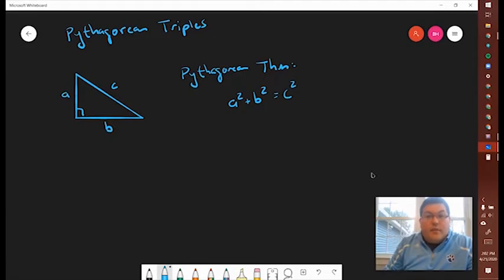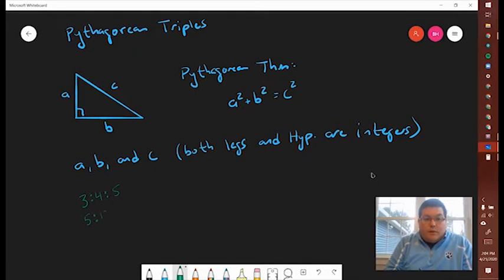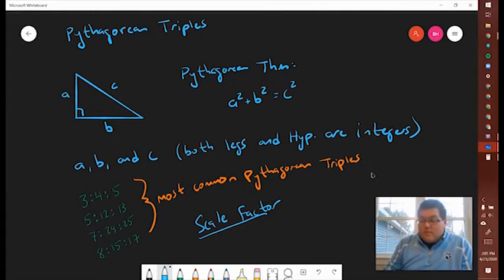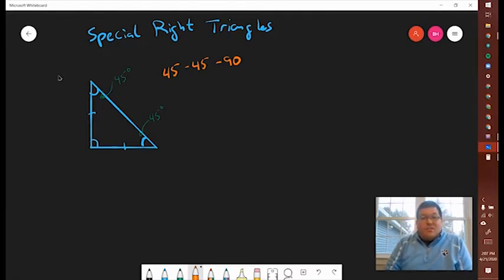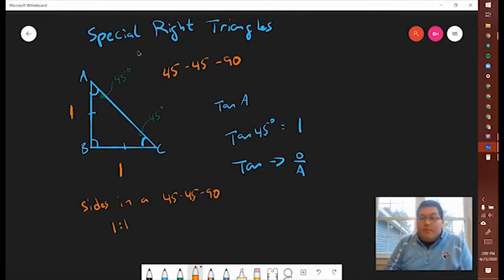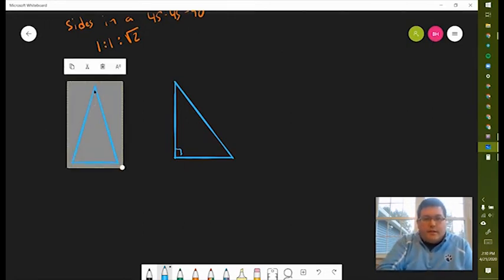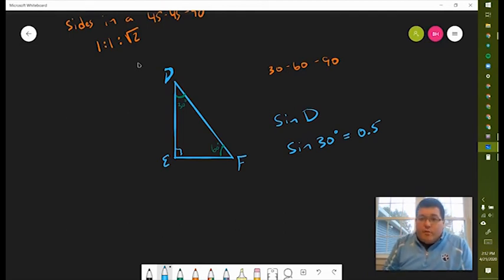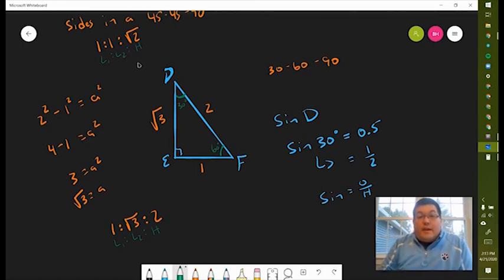MatHAMMatics - Pythagorean Triples and Special Right Triangles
Mr. Hamm gives a brief lesson on Pythagorean Triples and Special Right Triangles.